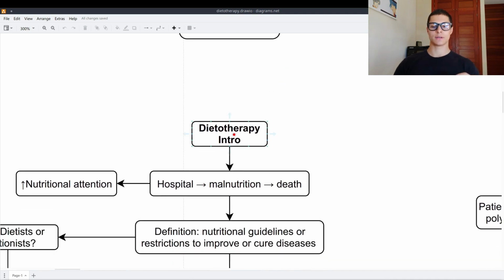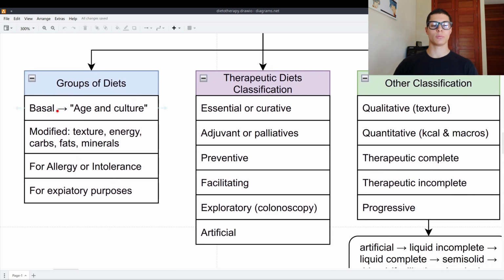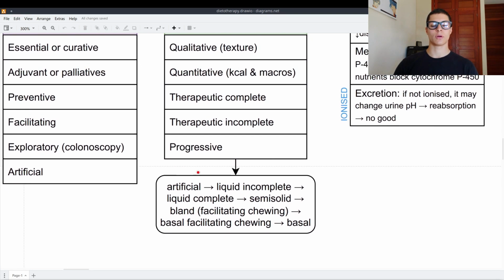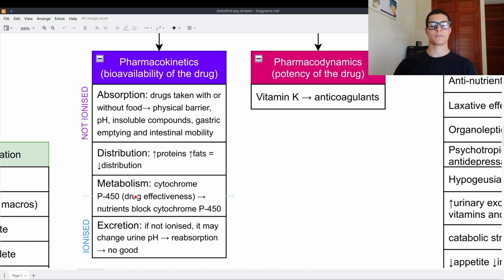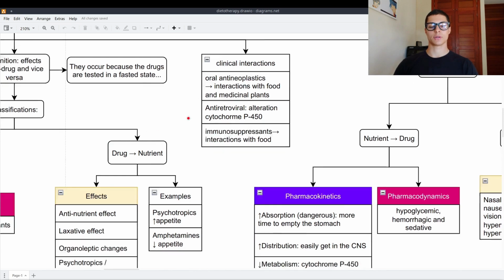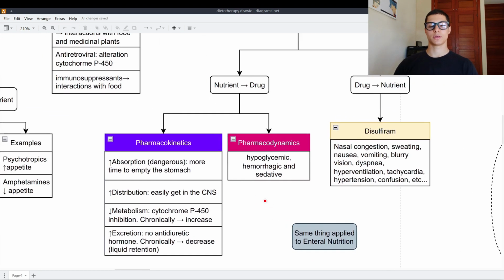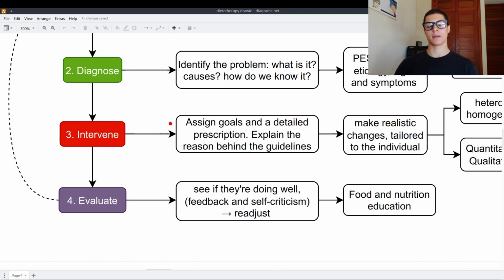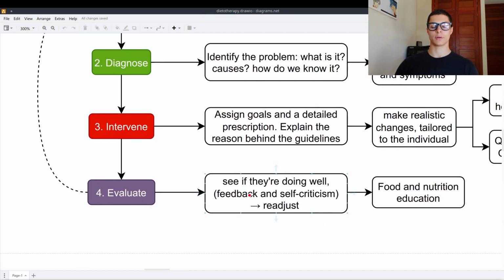Dietotherapy Introduction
IN THIS VIDEO:
I explain what dietotherapy is all about, the different diets in the hospital, the interactions between food and medication as well as the dietotherapy process to assess, diagnose, intervene and evaluate

TIMESTAMPS:
00:00 Intro
00:31 What is the dietotherapy
03:33 Dietetic interactions
07:40 Dietotherapy process
10:05 Outro